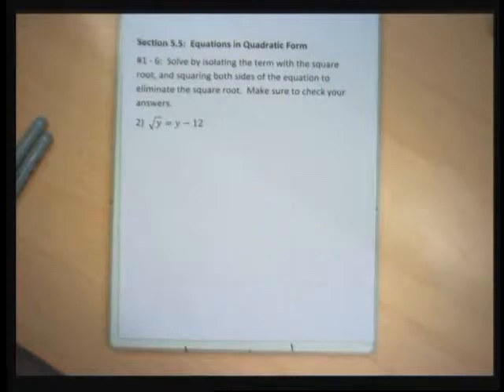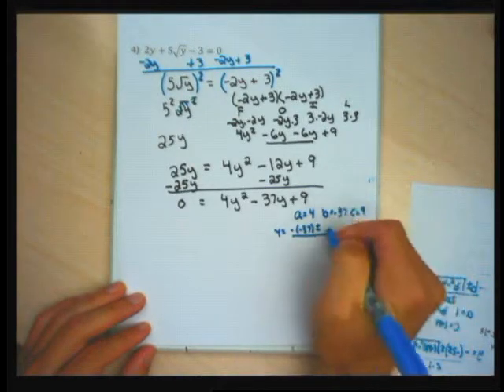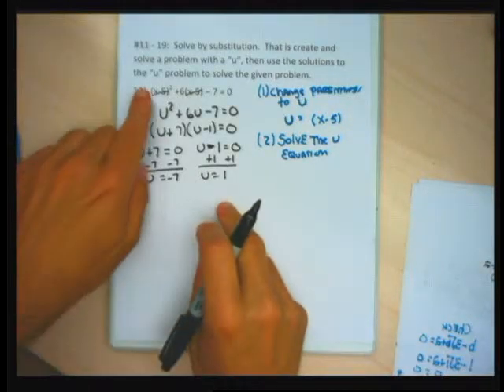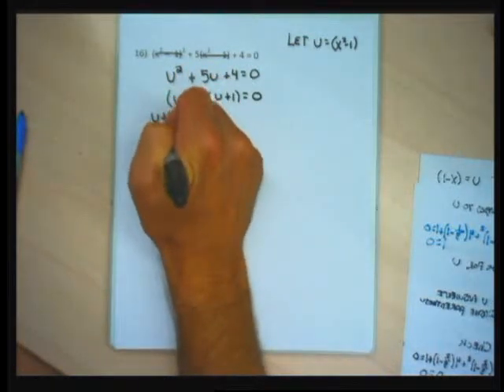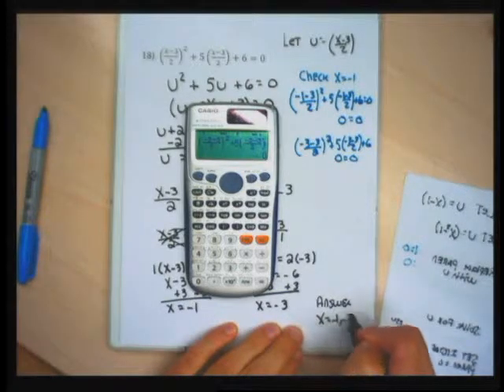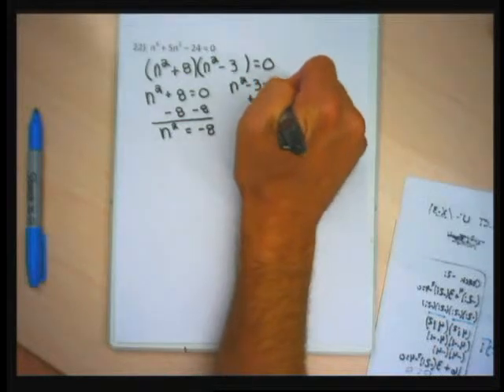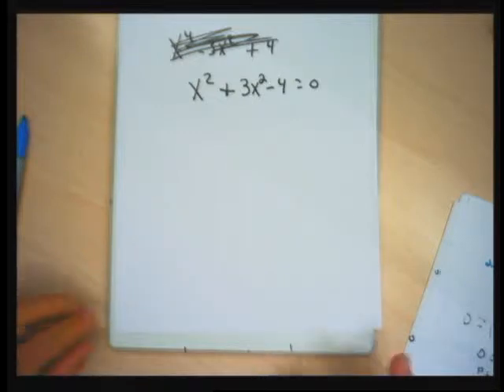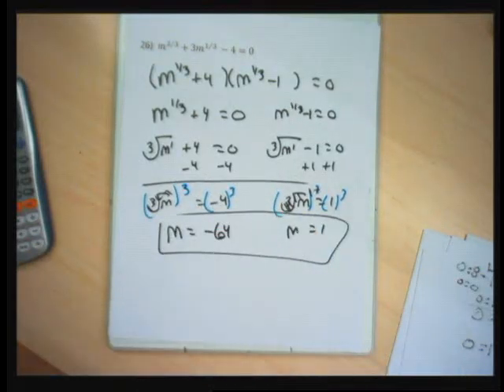Intermediate Algebra section 5 5 Equations in Quadratic Form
Equations in Quadratic Form